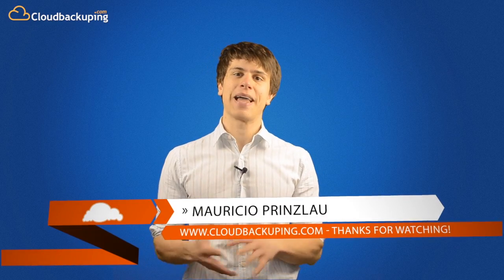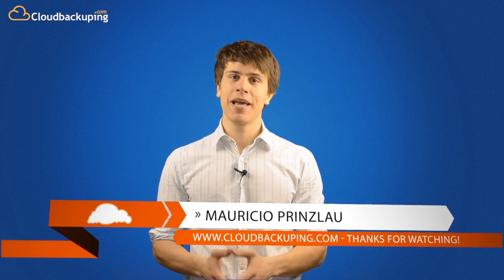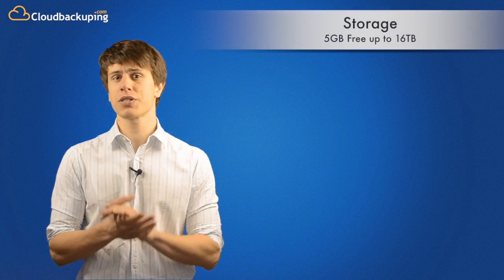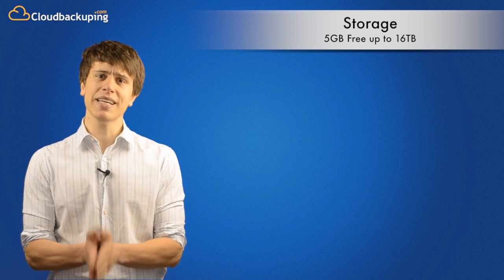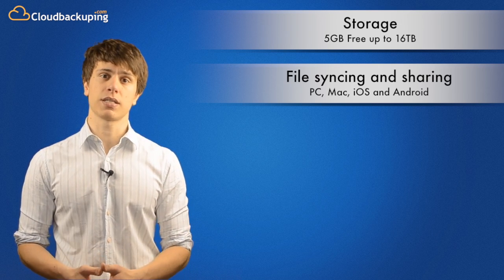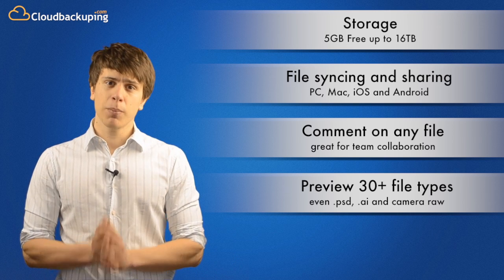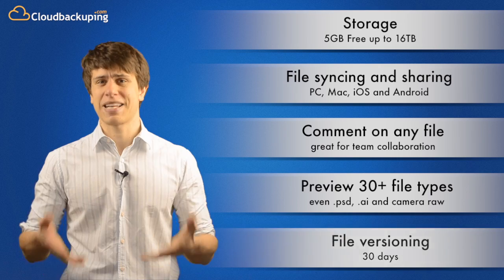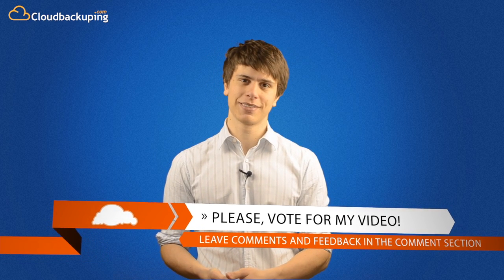Google Drive: Is it a Dropbox killer?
Finally, we can use the highly anticipated new service of big G called Google Drive. It lets you store, sync and share your files in the cloud and gives you 5GB of free storage.